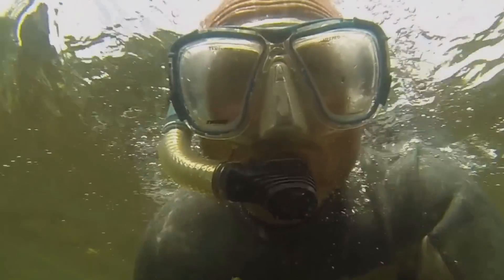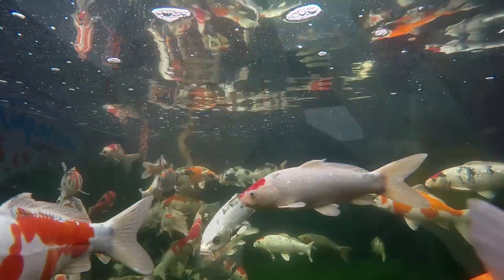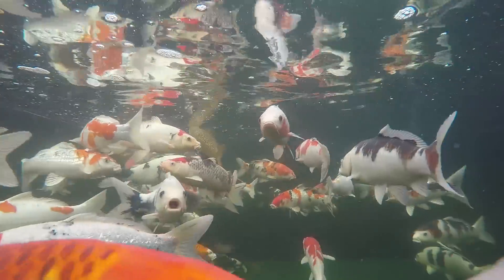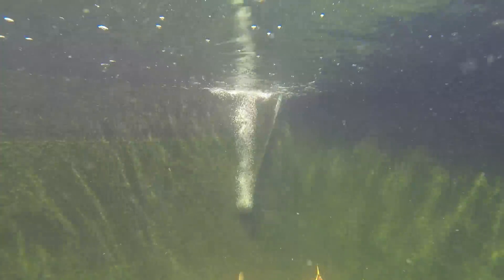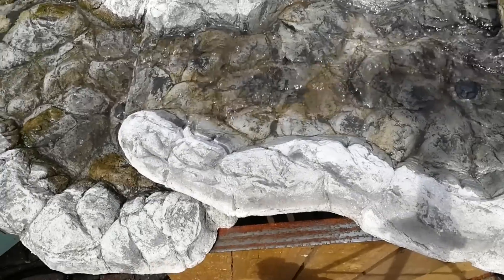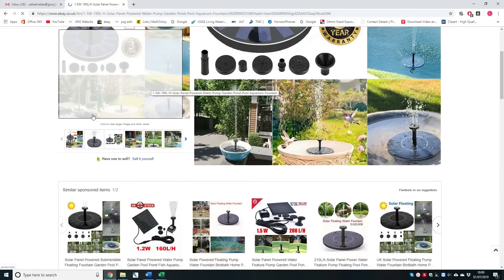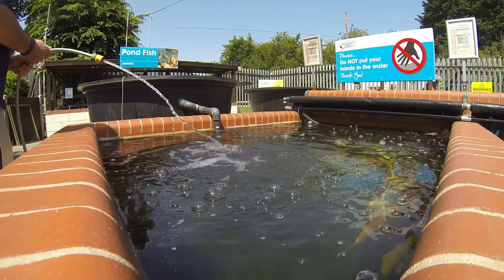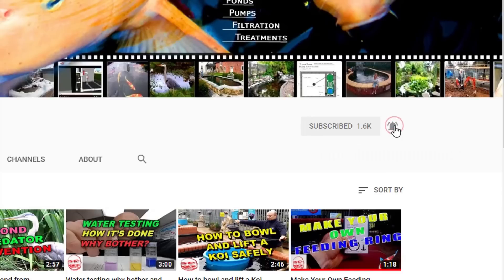Let your fish breathe!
Let your fish breathe. How to maintain a safe level of dissolved oxygen.

Hi it's Lee from the Japanese Water Gardens.

In this video I am going to explain how you can help maintain a safe level of dissolved oxygen in your pond and prevent unnecessary suffering or even the death of your fish.

Fish breathe by passing oxygen rich water through the open mouth and the feathery filaments in the fish's gills. The gill filaments absorb oxygen from the water and move it into the bloodstream. ... At the same time, waste carbon dioxide in the blood passes out through the gills back into the water. Problems occur when the fish require more oxygen than can be extracted from the water.

An in expensive test kit can be used to check oxygen levels and it is always a good idea to carry out a test particularly during the warmer months when the fish are very active and the warmer water contains lower levels of dissolved oxygen. The warmer the water gets the less oxygen it can retain.  Other biological processes such as the oxidation of ammonia in the filter and the breakdown of organic material in the pond further exacerbates the problem. The best time to test the water is first thing in the morning when the oxygen level is at it lowest.

Signs suggesting low oxygen can include inactive or lethargic fish, they may hang around the water returns or get anxious and jump out of the water, in extreme situations the fish can be seen literally gasping for air at the surface. If swift action is not taken it will not be long before the fish die.

So how can this be avoided?

In order to maintain oxygen in the water you need to circulate it and agitate the surface.

Good flow will eliminate dead spots and bring water from the bottom of the pond up to the surface. At the surface you need a disturbance. The more you breakup and agitate the surface the more effectively you can expel the carbon dioxide and introduce fresh oxygen.

Use a reliable water circulating pump to operate your filter, if the pump becomes obstructed or the filter blocked the flow will be affected and must be restored quickly.

Fountains and waterfalls will help provided there is plenty of movement and agitation. A little spray or trickle of water is unlikely to do much though. You need something that gets the water moving and breaks up the surface.

So what about plants they are the best way to get oxygen in right? Actually no. Plants do release oxygen during the daylight hours but at night time this process stops and they actually release carbon dioxide. So you can not rely on plants and too many plants are potentially a contributing factor to the low oxygen.

Solar powered pumps are in my opinion worse than useless. They are so underpowered and so unreliable that they are have no place in any pond. They also will not work during the night time so they will not be on when the oxygen levels are at the lowest.

 Maintaining a good level of dissolved oxygen is a critical requirement to the well being of your fish. Nothing kills fish faster than lack of oxygen, unfortunately this does happen on an all to regular basis.

A good solution to this problem is to install a dedicated  air compressor. Air pumps are very simple to install, consume minimal amounts of electricity  and require little or no maintenance. They are often sold complete with the airline and stones providing everything you need straight out of the box.

In an emergency situation, such as an electrical power cut or pump failure, and need to get oxygen into the pond fast turn on your hose pipe and spray water hard at the surface. It can make the difference between the death of your fish so do not delay even if the water you have is straight from the tap and not dechlorinated. It is also possible use hydrogen peroxide to temporary increase the oxygen if you have a bottle of it in your treatment store.

Its bye for now from Lee at the Japanese Water Gardens.